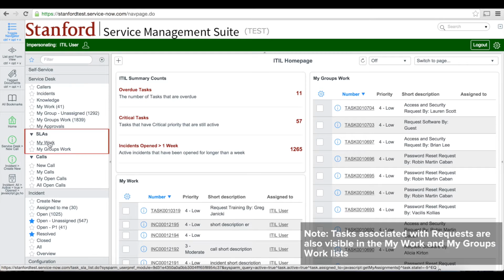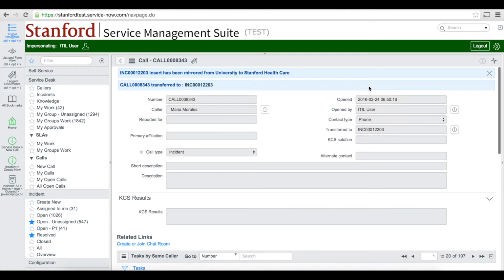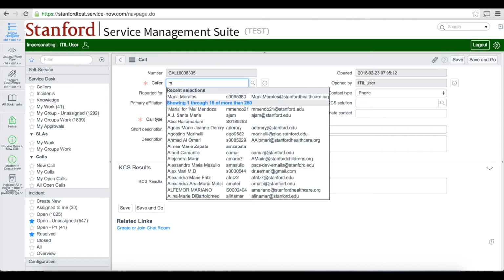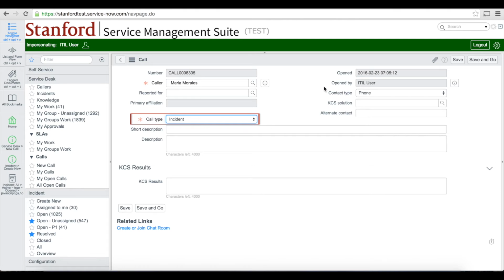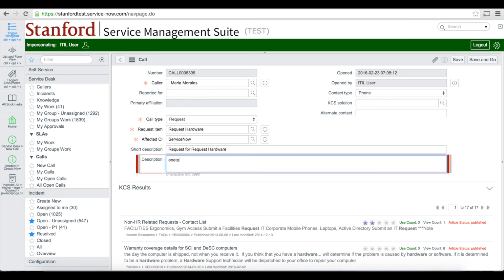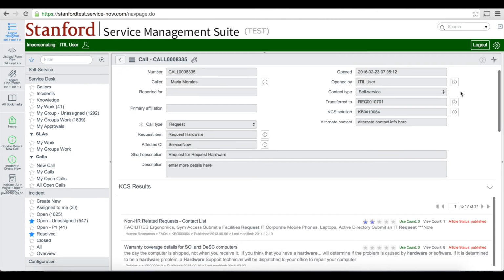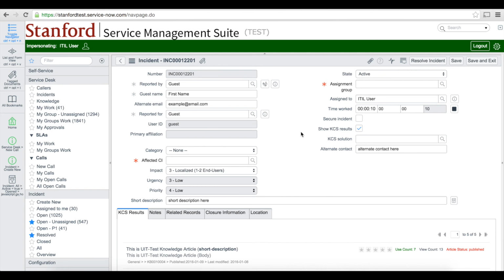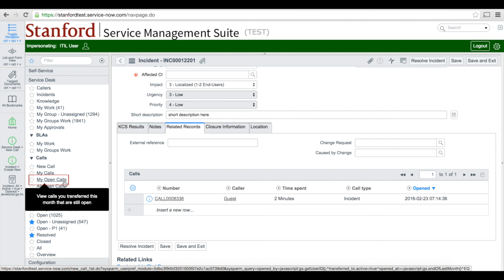ServiceNow: Service Desk Call